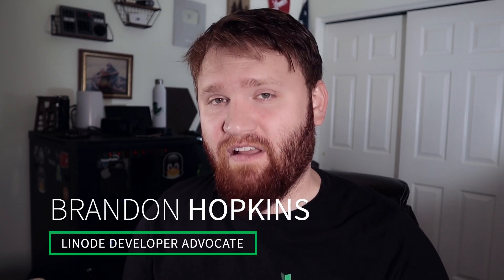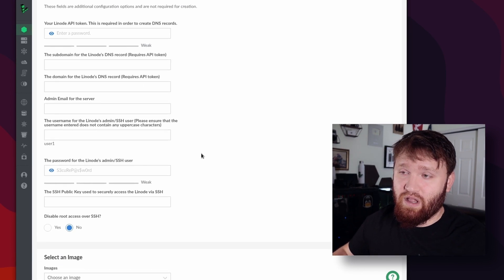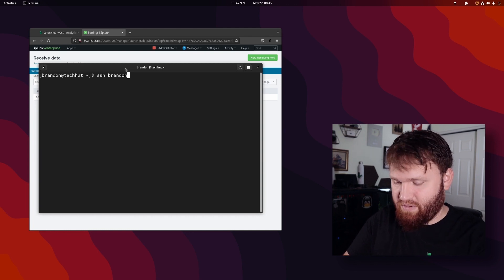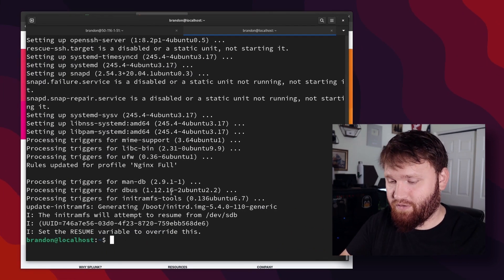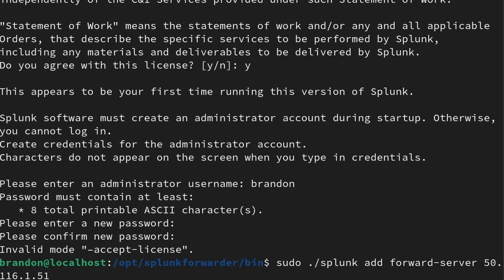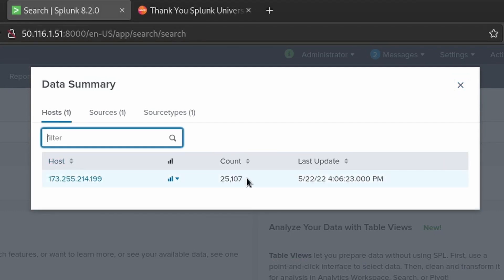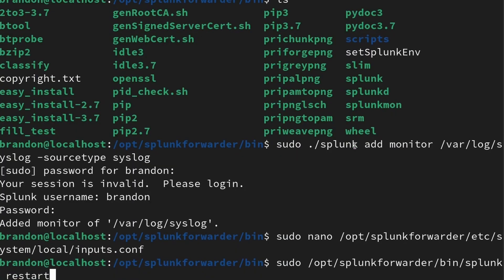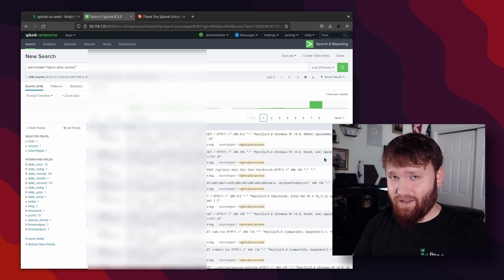Server Monitoring made EASY with Splunk Forwarding | Easily Readable Server Log Dashboard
In this video,  @TechHut  covers how to set up Splunk. @Splunkofficial  is a powerful log analyzer that can be used to obtain insight into your infrastructure. Splunk collects, monitors, analyzes, and visualizes data from database applications, web servers, cloud networks, and a variety of other sources.

Chapters:
0:00 - What is Splunk
1:26 - Splunk App Marketplace
3:00 - Receiving Data
4:56 - Installing the Forwarder
7:49 - Adding Monitors
11:55 - Add Monitors Permanently
12:47 - NGINX Monitor Example
15:03 - Conclusion

Product: Linode, Splunk, Server Monitoring;  @TechHut  ;